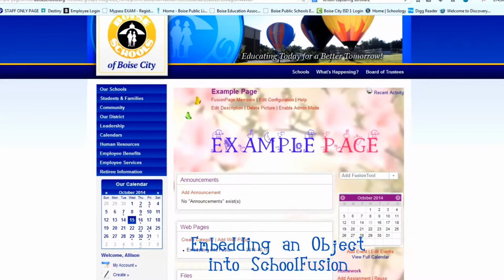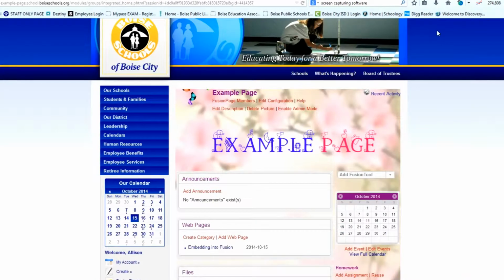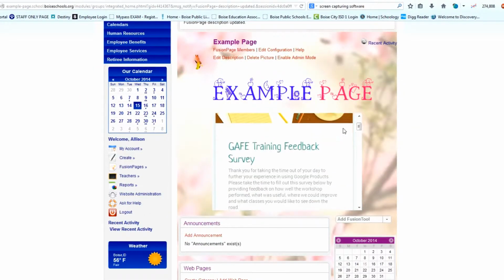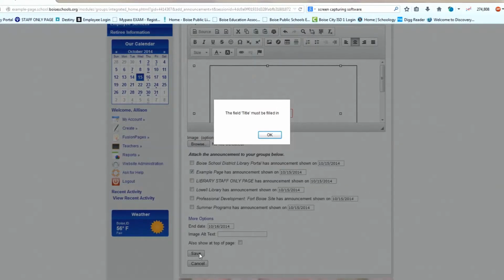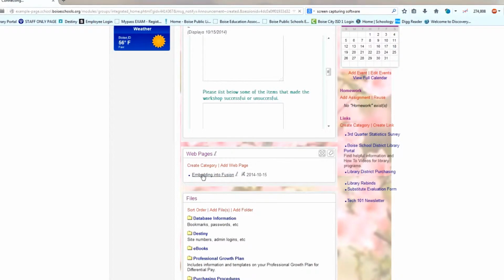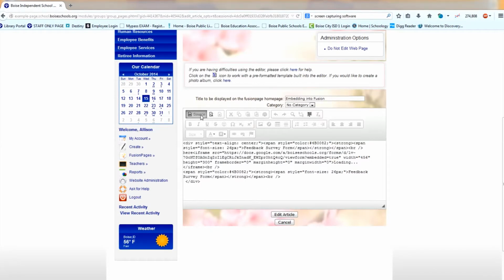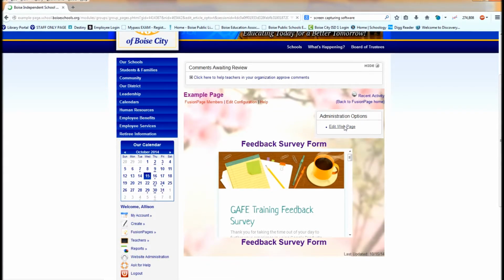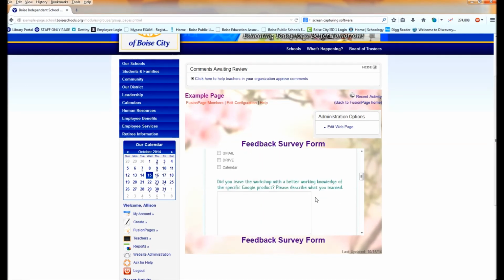Embedding an Object Into Fusion